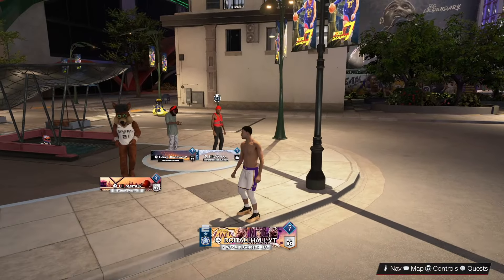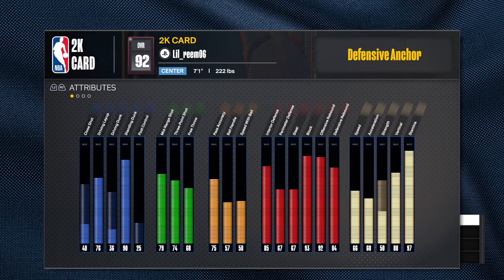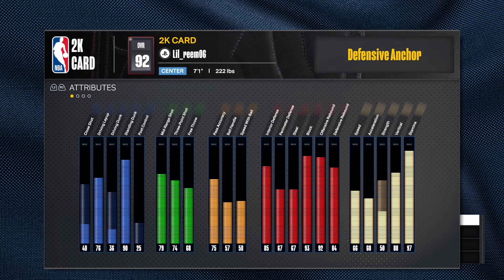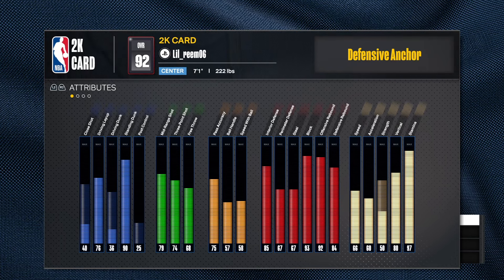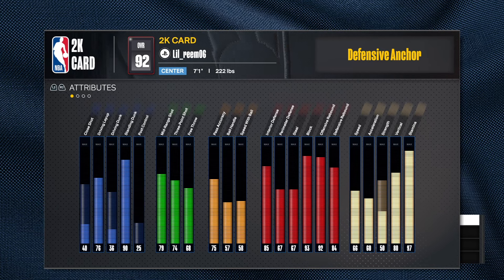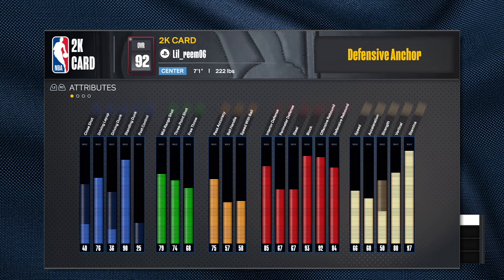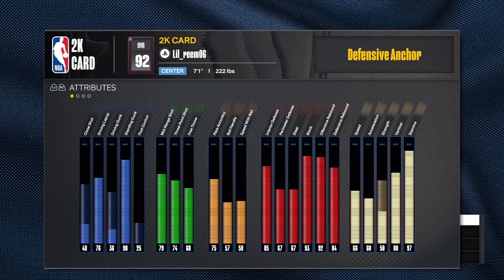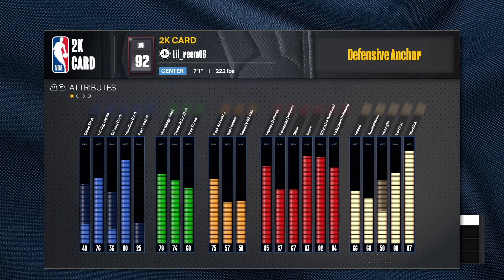RATING A RANDOM BUILD ON NBA 2K24 NEXT GEN (LIL REEM06 DEFENSIVE ANCHOR BUILD)